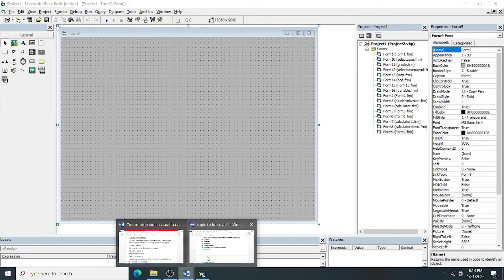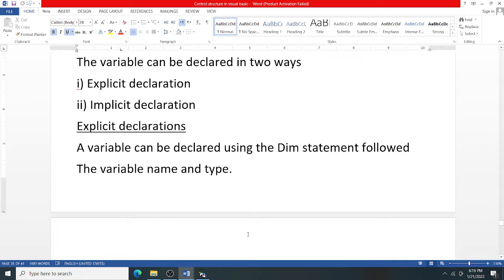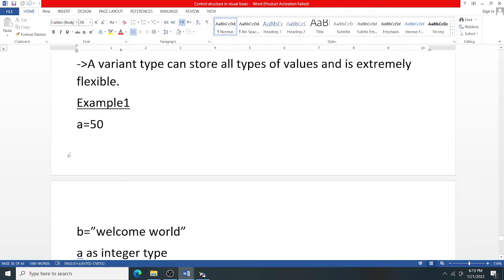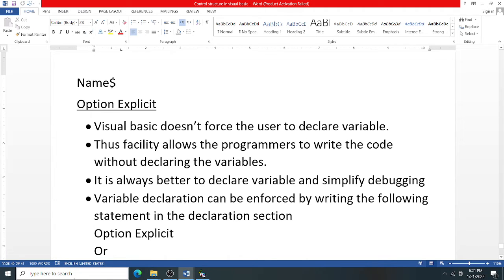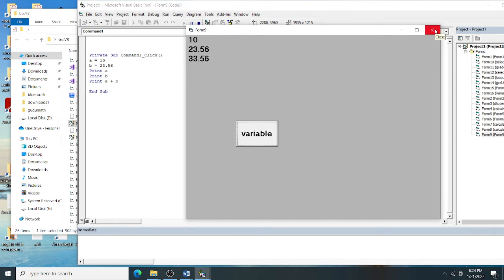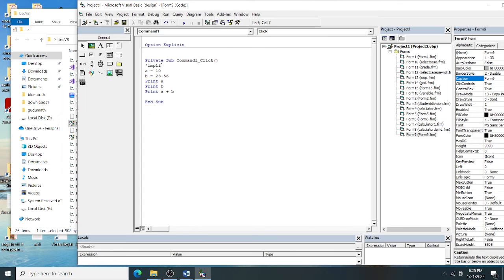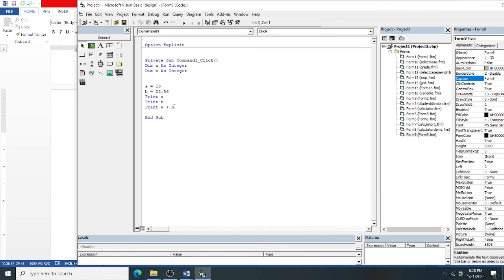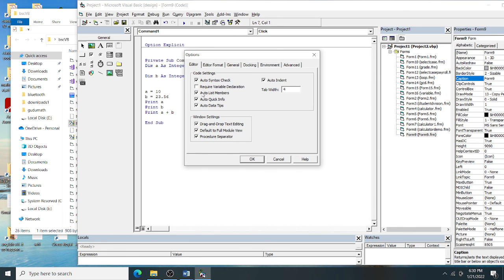What is option Explicit? When to use dim? What do you mean by variant?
Option Explicit statement (forcing the declaration of variable).
Declaration of variables:
1)Implicit declaration of variable(variant datatype)
2)Explicit declaration of variable (using dim and specifying datatype)